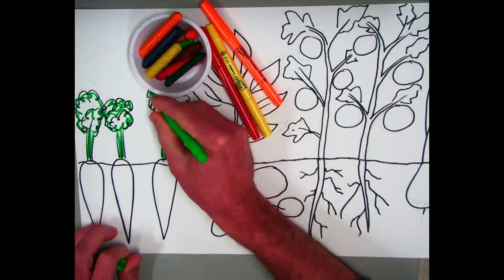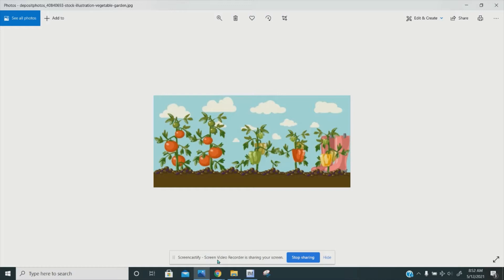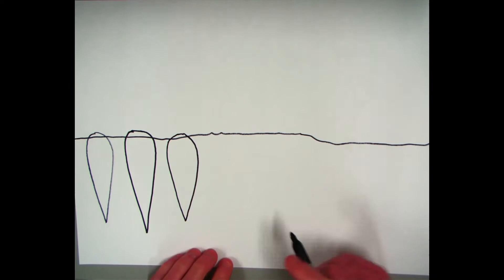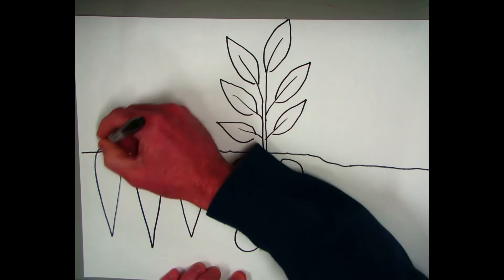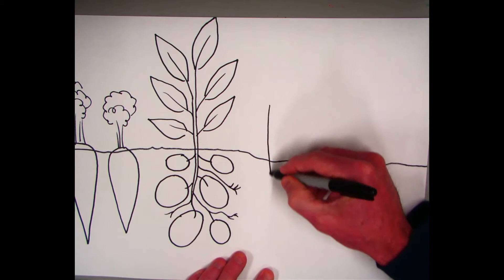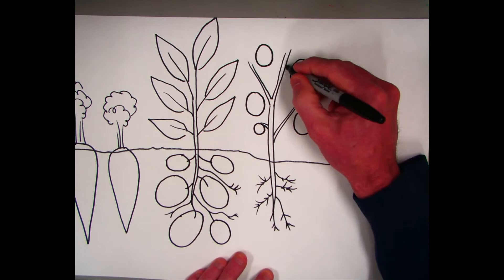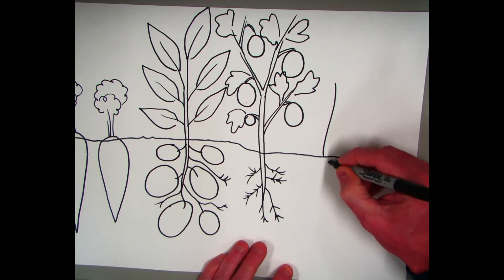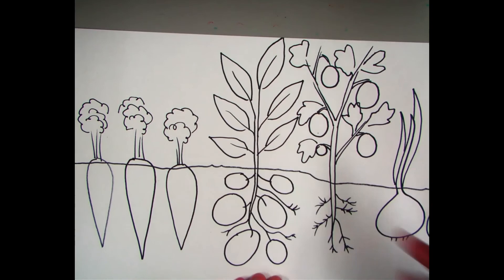How to Draw A Garden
This video shows you a fun and easy way to draw what is above and below the dirt in a garden.  You can add as many plants to your garden as you like.